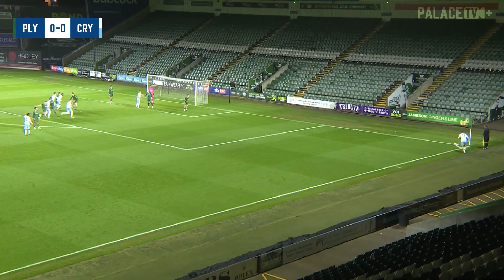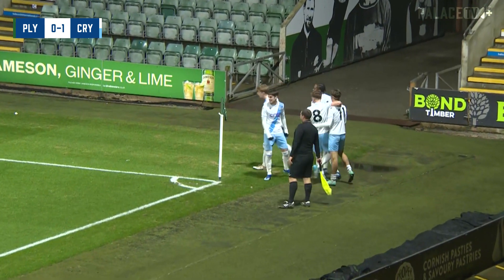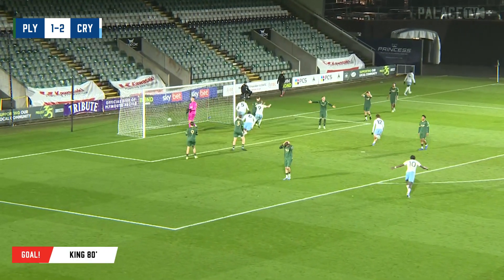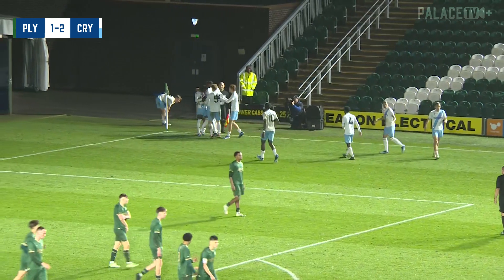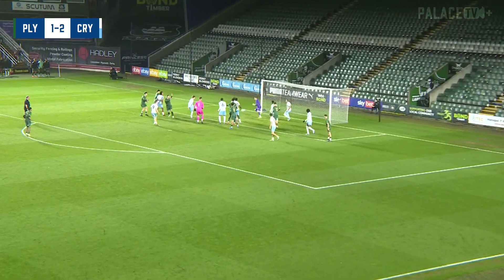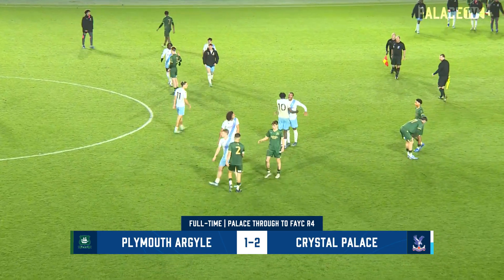KING AT THE DOUBLE | FA Youth Cup Highlights | Plymouth 1-2 Palace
At a soaking wet Home Park, goals in either half from centre-back George King helped Crystal Palace Under-18s overcome a resilient Plymouth Argyle Under-18s side in the third round of the FA Youth Cup.